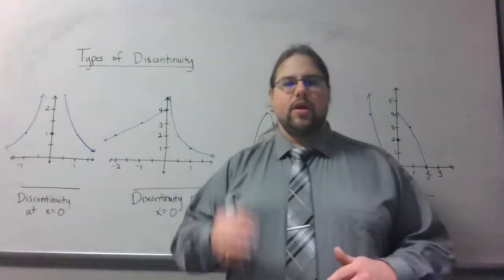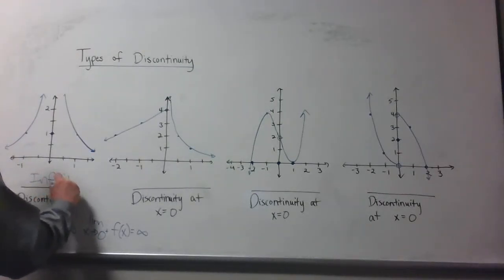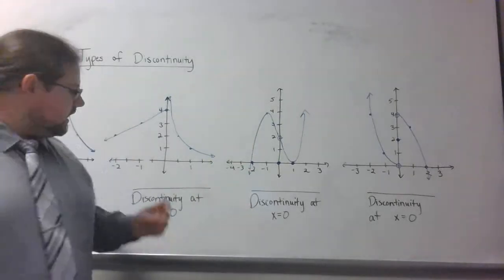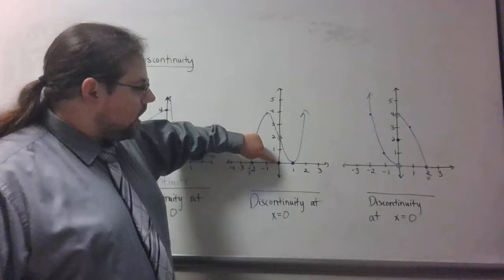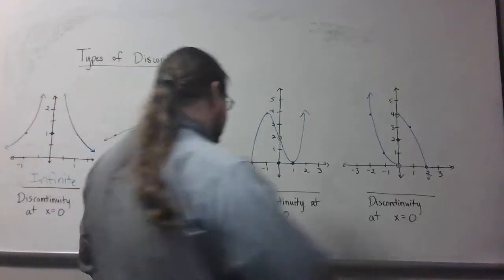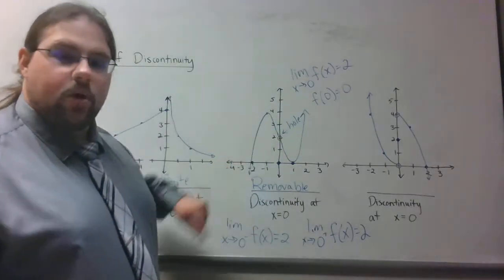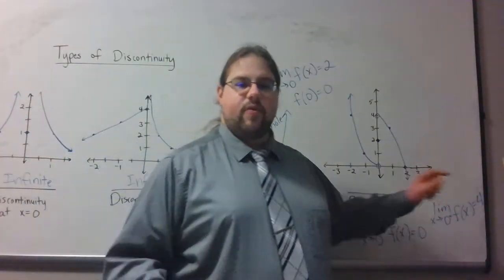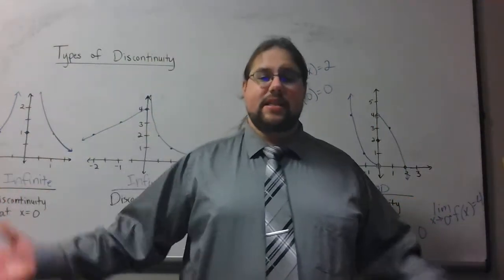Discontinuity 3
Covers the 3rd part of the notes on discontinuity.